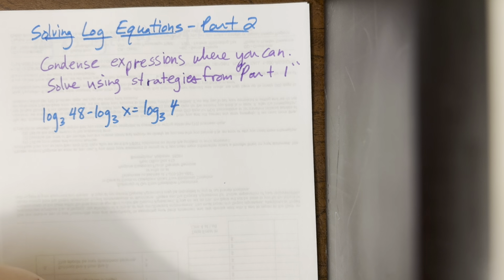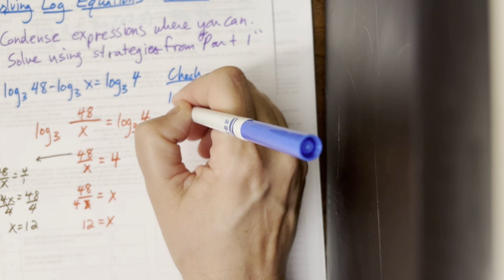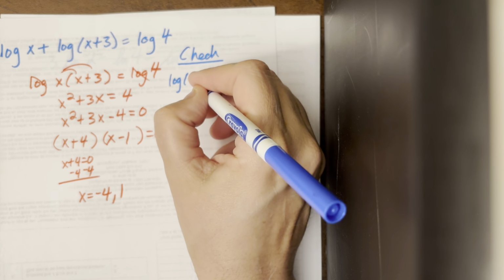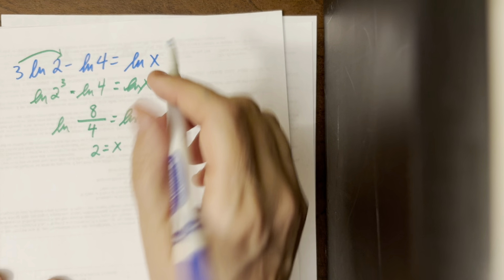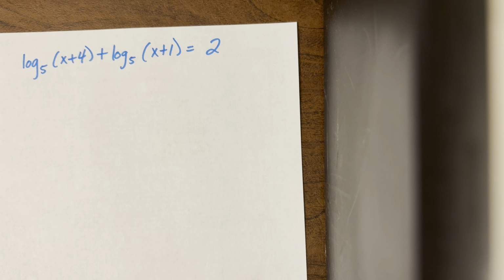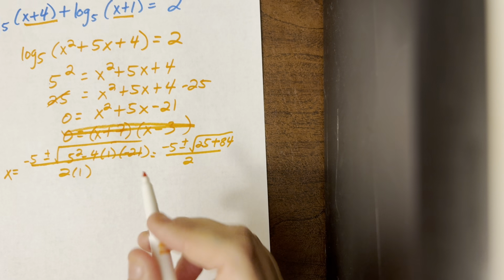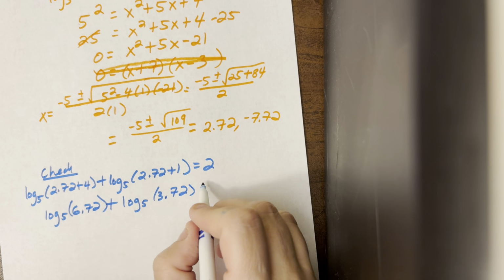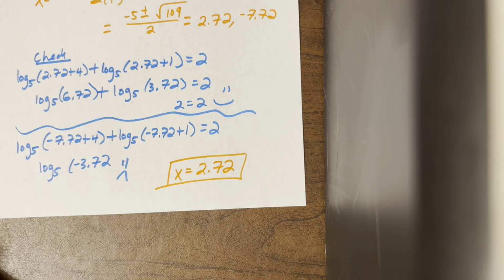Alg 2 - Solving Log Equations Part 2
This video is intended for Algebra 2 students.  The equations in this video require students to condense expressions prior to solving.  Examples contain logs and natural logs.